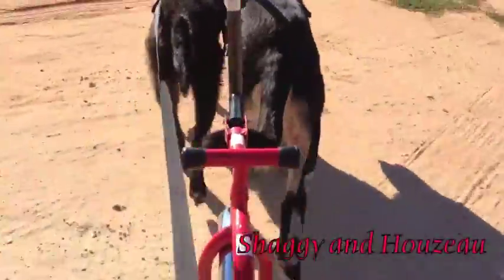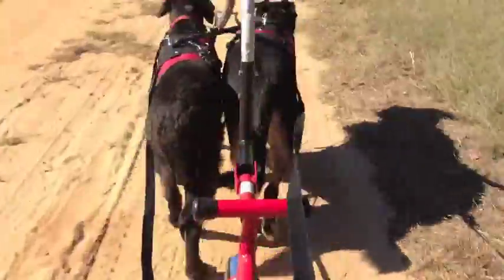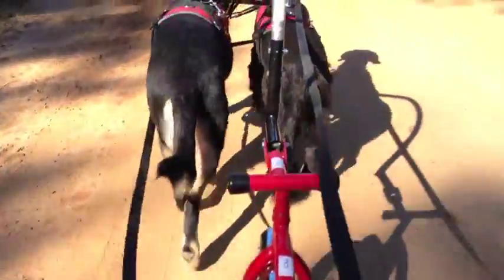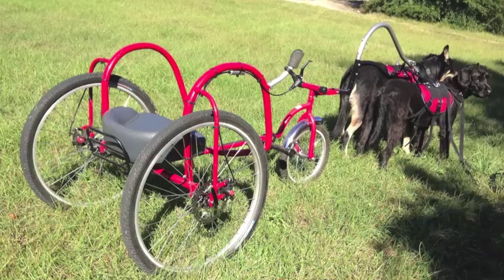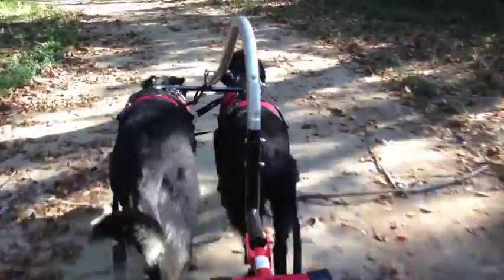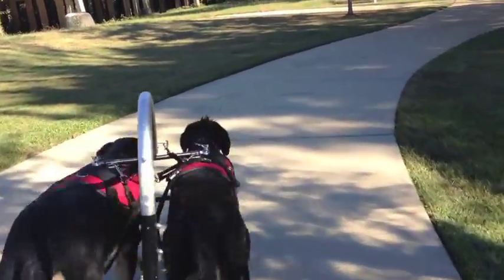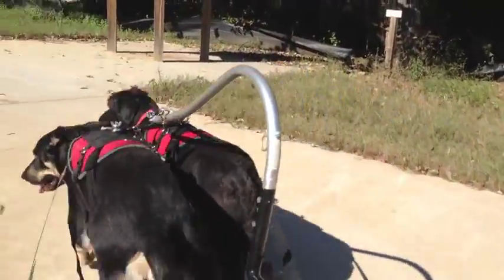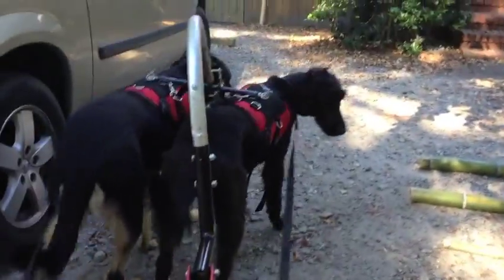FireAnt, A Dog Powered Tricycle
The two dogs pull the FireAnt on various roads and trails at a steady trot. The shepherd's gait is different from the labradoodle's because he has hip dysplasia. Both dogs pull steadily at a comfortable trot.The action is in October in Perry, Georgia, after the heat of summer is gone. The FireAnt is a light weight tricycle designed and Built by Chalo Sulky.